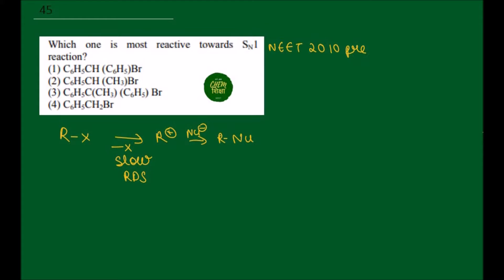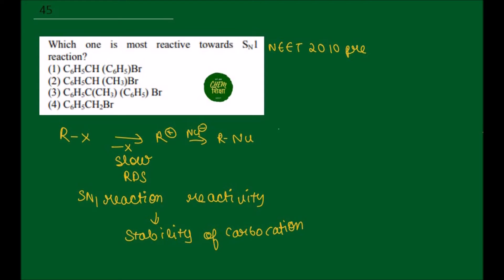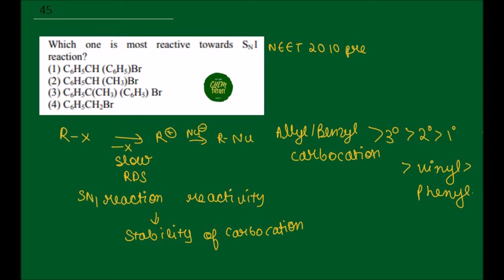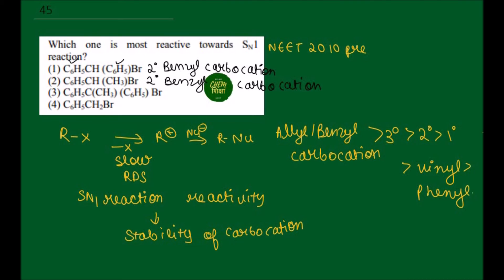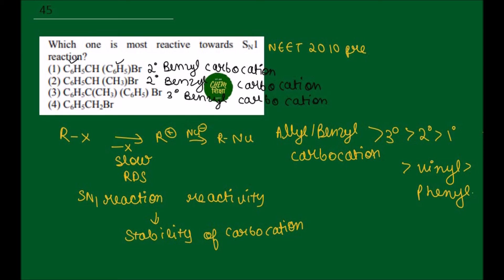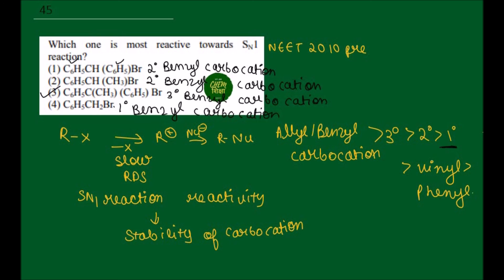NEET AIPMT 2010 PRILIMS SOLUTION - Which one is most reactive towards SN1 reaction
Which one is most reactive towards SN1 reaction?
(1) C6H5CH2Br (2) C6H5CH(C6H5)Br
(3) C6H5CH(CH3)Br (4) C6H5C(CH3)(C6H5)Br
Sol. Answer (4)
As C H–C 6 5 ⊕
CH3
C H 6 5
carbocation most stable

IIT JEE SOLUTION
JEE ADVANCED PREVIOUS YEAR QUESTIONS

CHEMSHIKSHA
CHEM SHIKSHA
NEET MOTIVATION
NEET STRATEGY
NEET 2021
NEET CHEMISTRY
IIT JEE PREVIOUS YEAR PAPER WITH SOLUTION
JEE MAINS
JEE MAINS LATEST NEWS
NEET 2010
AIPMT 2010
NEET 2010 PRILIMS SOLUTION
JEE MAINS CHEMISTRY
iit jee 2020
NEET 2010 PRILIMS
AIPMT 2010 PRILIMS
NEET 2020
jee 2020 chemistry
jee advanced 2020 chemistry